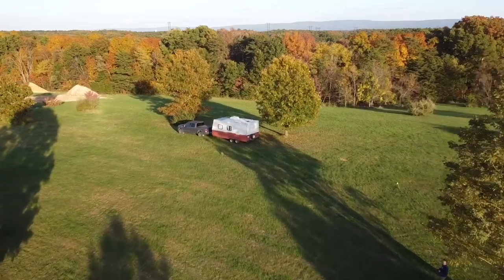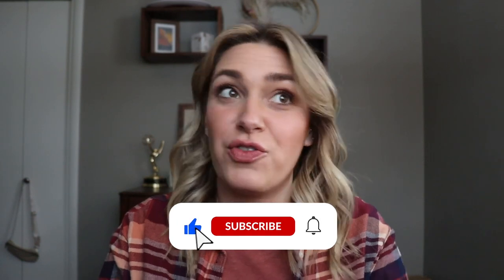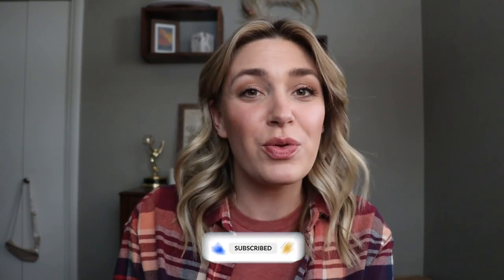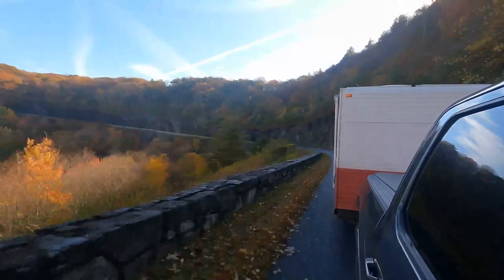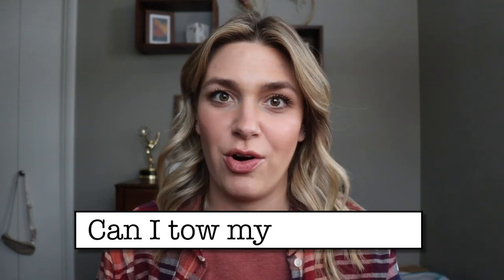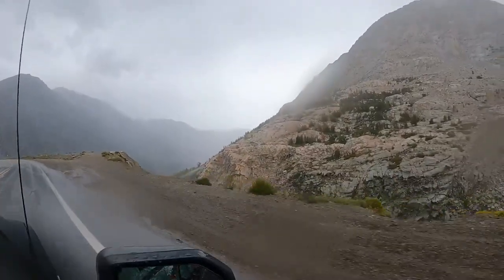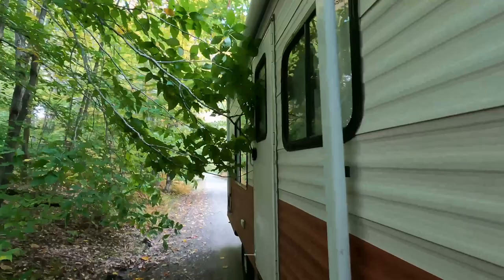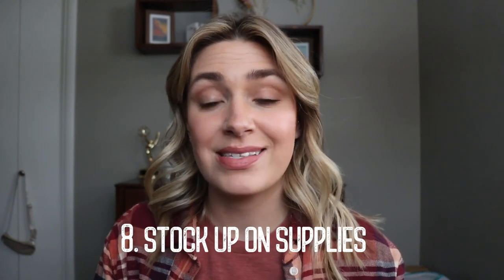How to plan your RV trip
OUR RV ESSENTIALS:
Wheel stabilizing chocks
Power adapters:
50 to 30 Amp
15 to 30 Amp

DOG ESSENTIALS:
Outdoor pet bed
Small food container
Large food container